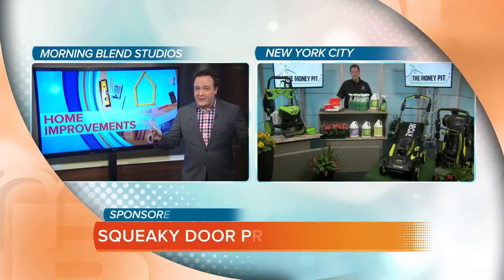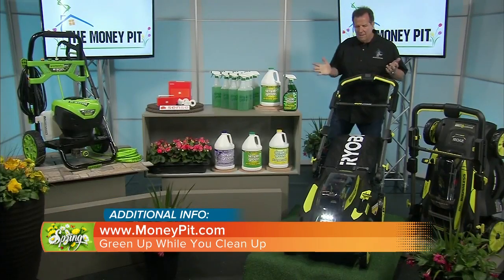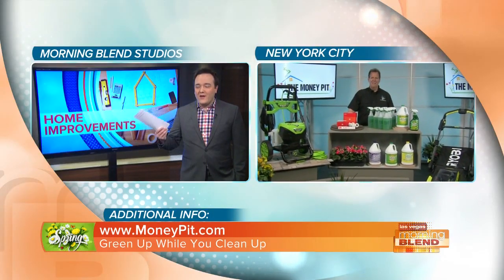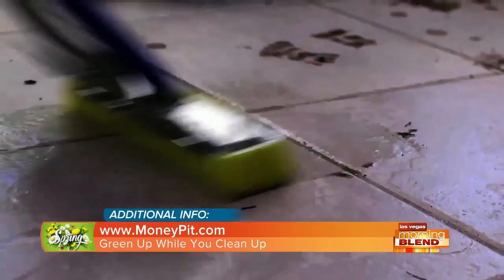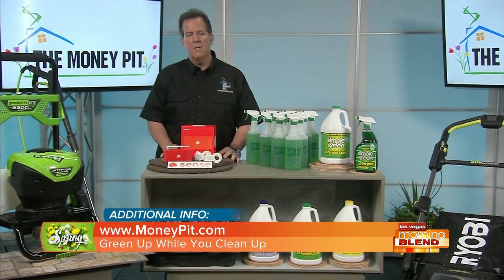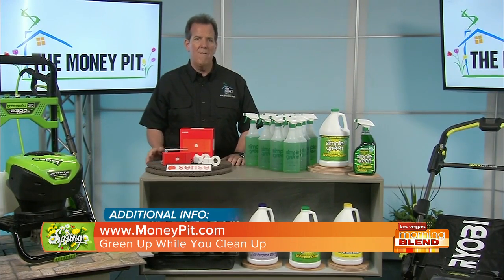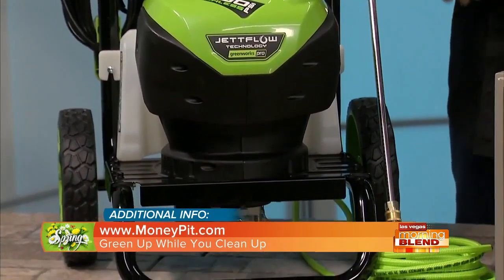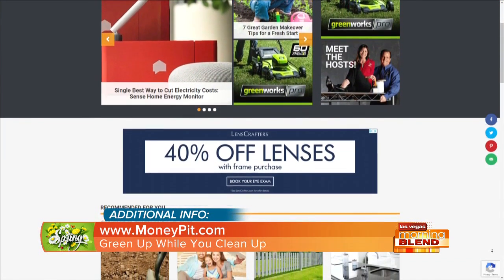Save Time, Money And Energy!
Green up while you clean up this spring and improve your quality of life.